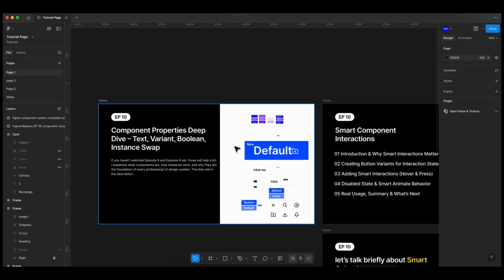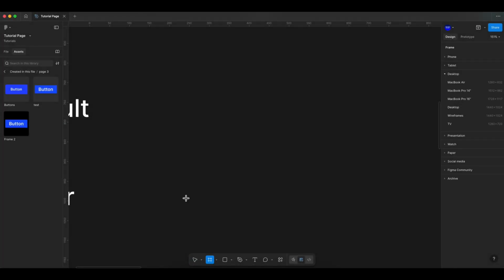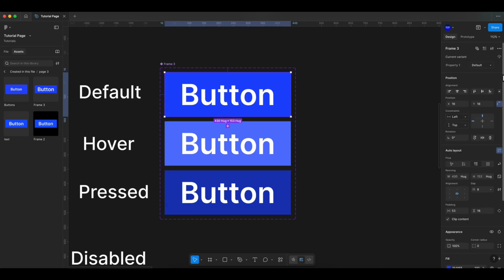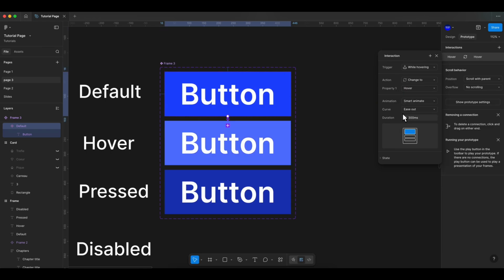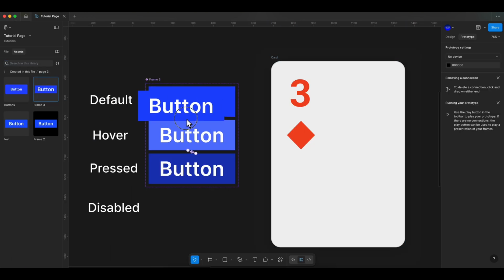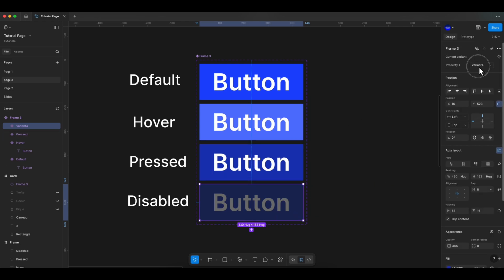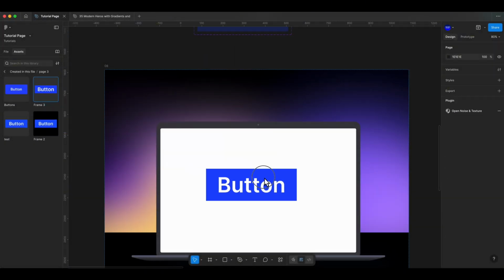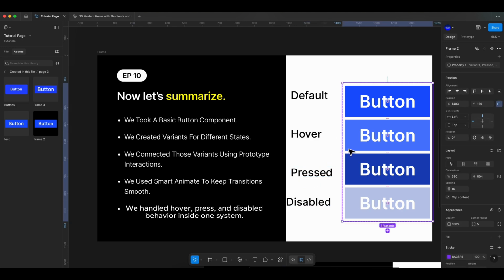Smart Component Interactions in Figma | Hover & Press States Explained (EP 11)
Welcome back to the Figma Mastery series.
In this episode, we take the next step in building real, interactive UI elements by adding Smart Component Interactions. Instead of manually switching variants, your buttons will now react automatically when someone hovers, presses, or releases—just like real product interfaces.

You’ll learn how to build Default, Hover, Pressed, and Disabled states inside one component, and how to connect them using interaction triggers like While hovering, Mouse leave, While pressing, and Mouse up.

This episode builds on what you learned in:
• EP 9 – Components vs Instances
• EP 10 – Component Properties (Text, Boolean, Instance Swap)
Those links are in the description if you want to catch up.

By the end of this episode, you’ll have a fully interactive button component that works instantly the moment you drag it onto the canvas. No extra prototyping. No wiring multiple screens. Everything lives inside the component.

• How to build interactive button states using variants
• How to use triggers like While hovering and While pressing
• How to switch between states using Change To transitions
• How to apply Smart Animate correctly
• How to create a realistic Disabled state
• How structure impacts animations
• Why all interactions should live inside components, not on screens

This lesson is essential before moving into nested components and advanced UI behavior in the next episodes.